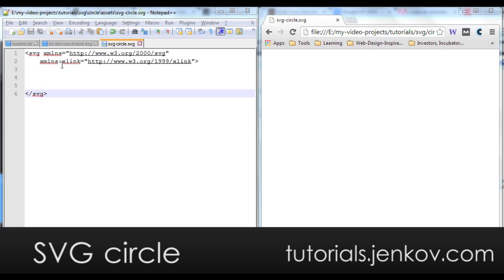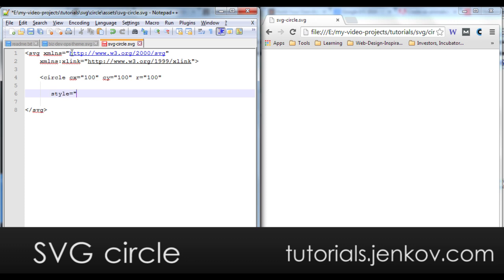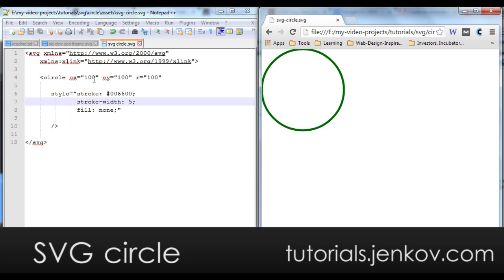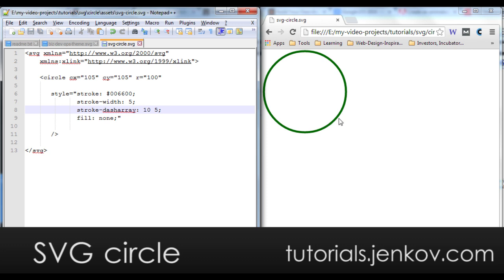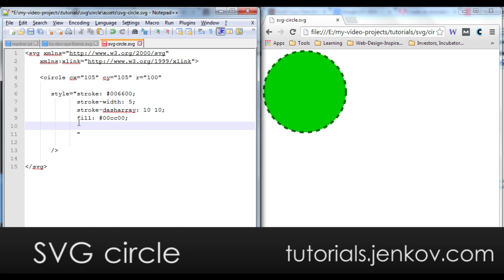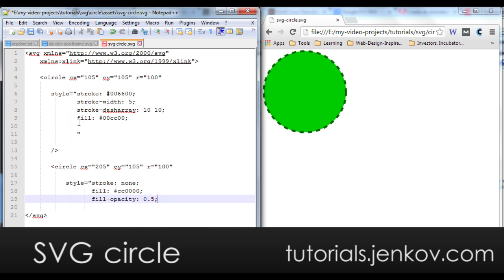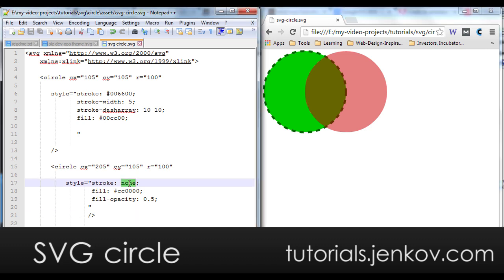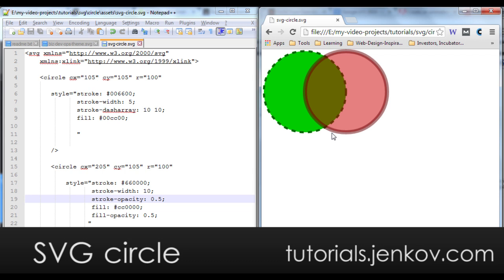SVG Circle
Click link for SVG circle tutorial. The SVG circle element is used to draw circles inside SVG images. You can draw the outline (stroke) of a circle, draw a dashed outline, draw a filled circle, and even transparent stroke and fill.